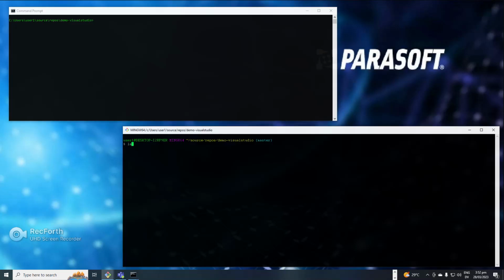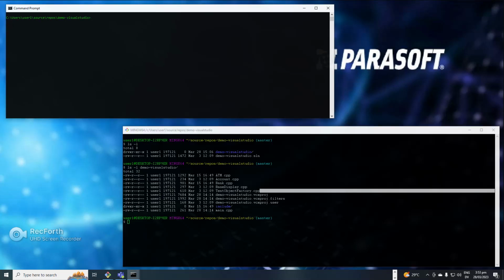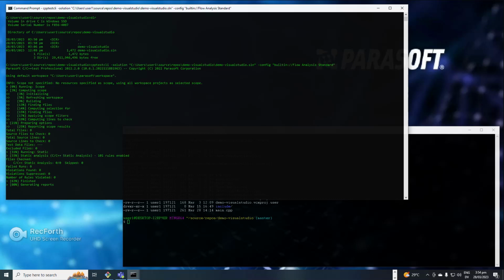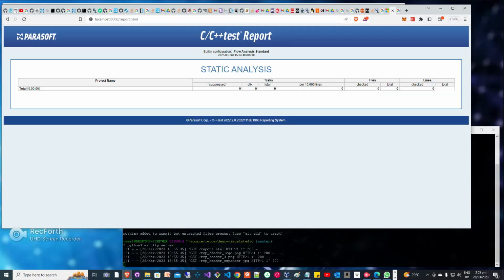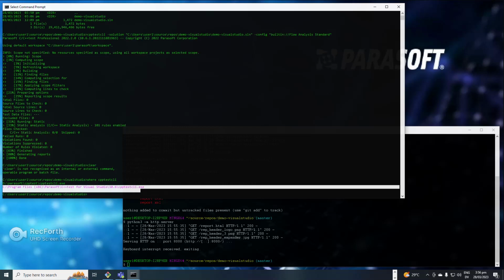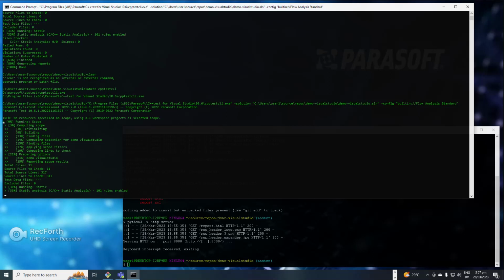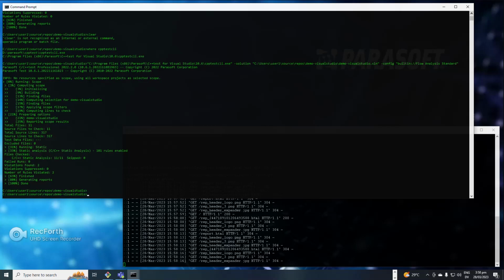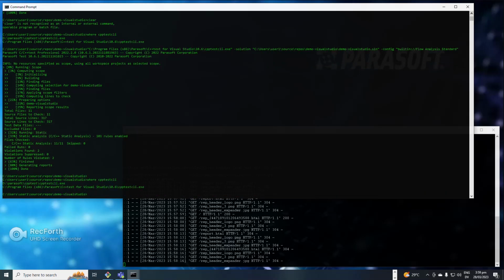Parasoft C/C++test in DOS Command Line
Tip for command line usage of cpptestcli.exe